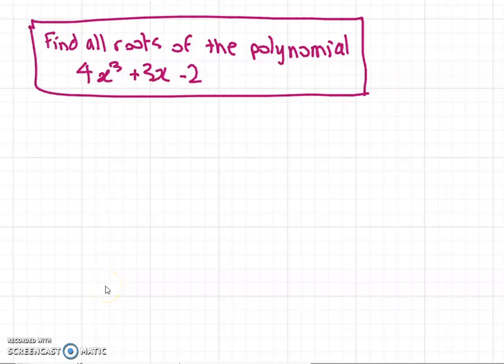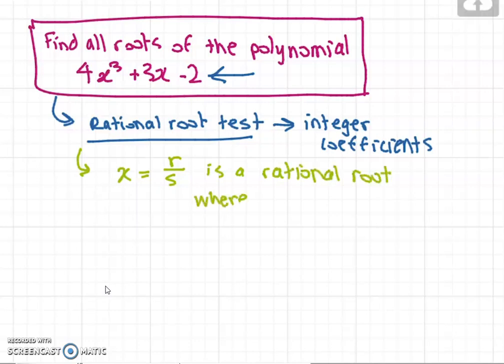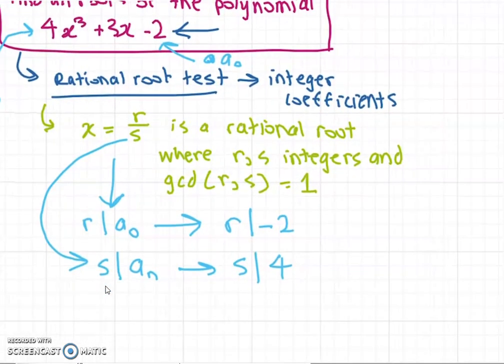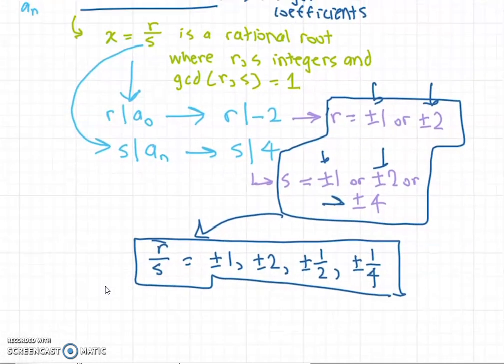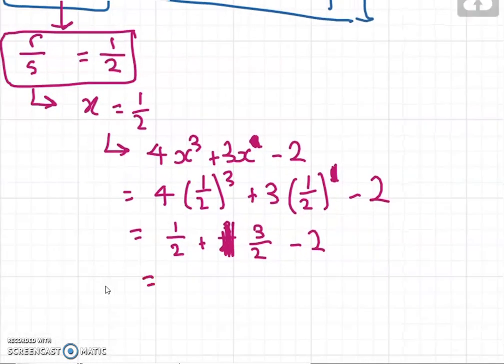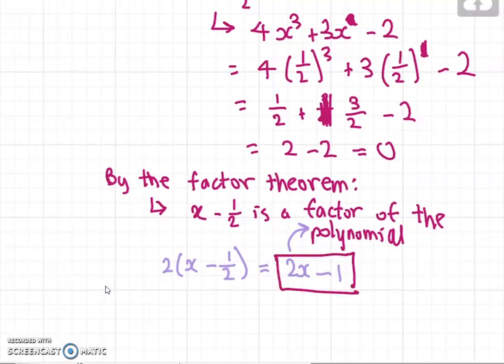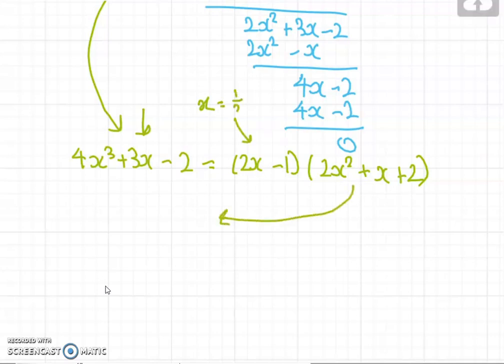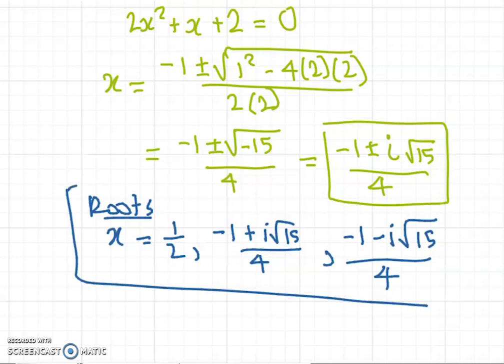Finding the roots of a cubic using the rational root test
Finding the roots of a cubic  4x^3+3x-2 using the rational root test